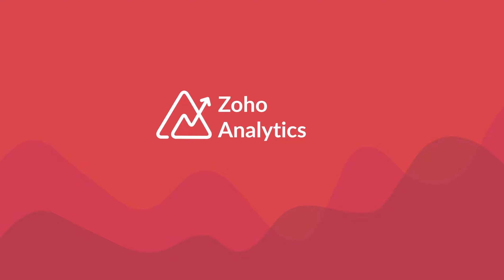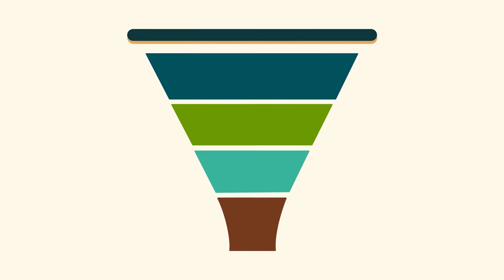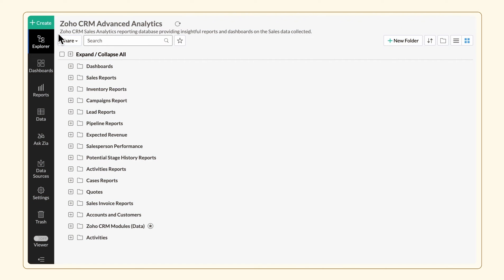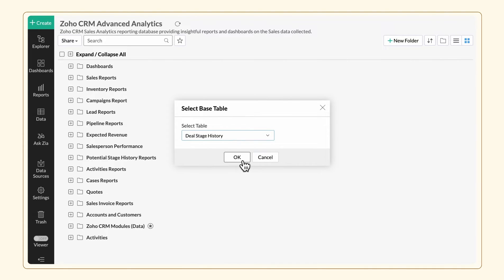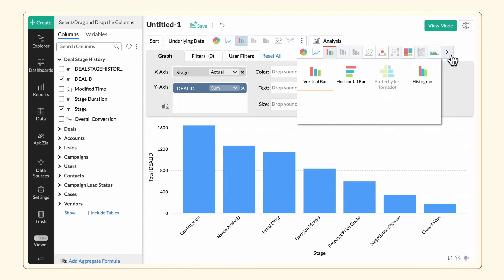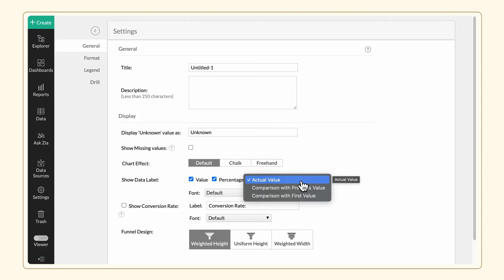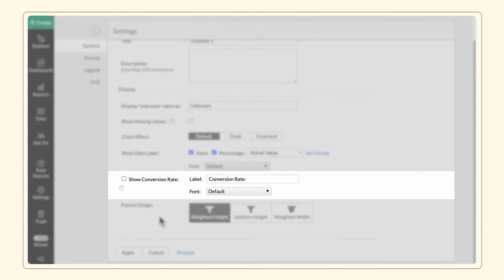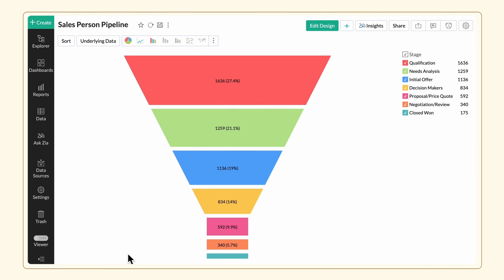Creating a Funnel Chart | Zoho Analytics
Learn how to create a funnel chart that is best suited for visualizing the  progression or attrition that occurs at each stage of a process.

To explore and leverage powerful data visualization capabilities for your business, you can get started with Zoho Analytics